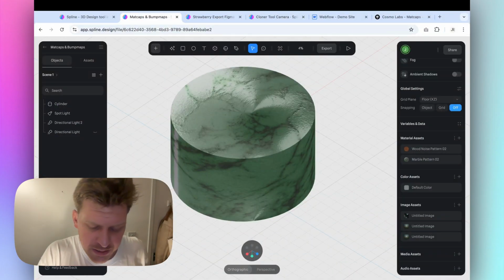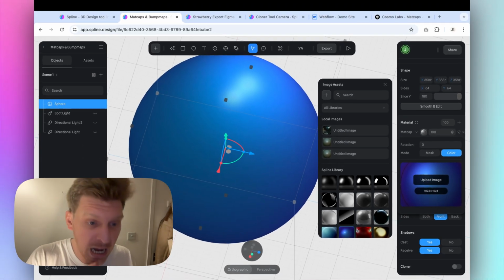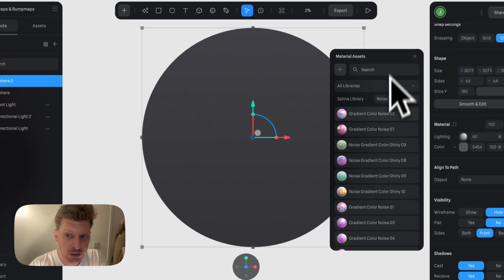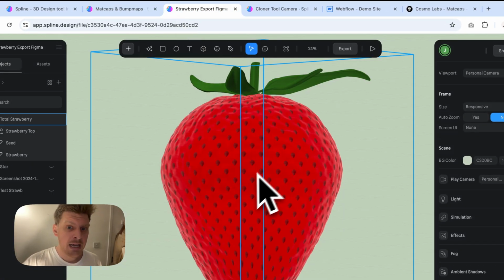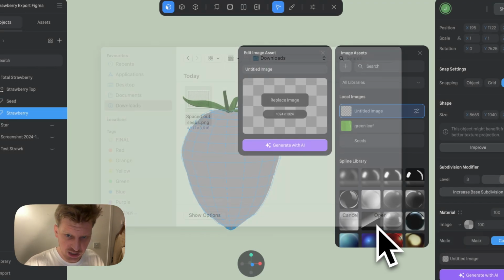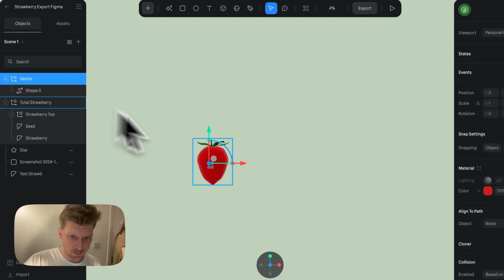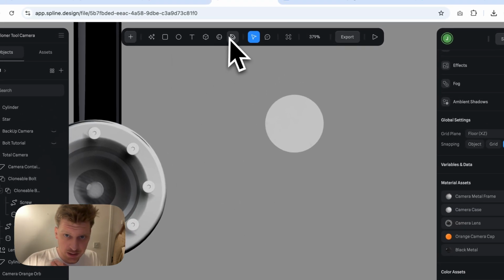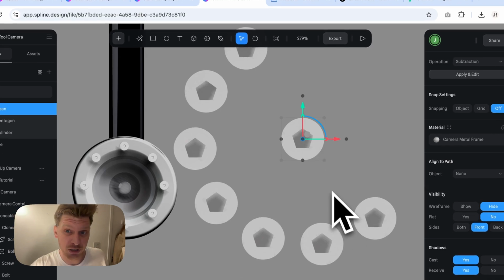Spline 3D Tips: 3 Things Every Beginner Should Know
In this tutorial, I wish I knew about:
1) Matcaps and Bump Maps: Quickly Transform Textures and Surfaces
2) Using Figma for Seamless Imports
3) Cloning for Efficiency: Save Time on Repetitive Designs

🌐 Starting with Spline can feel like stepping into a new world, but these three tips—Matcaps & Bump Maps, Figma Imports, and Cloning—will make the journey smoother.

✨ Why learn this stuff?
- These two features, Matcaps and Bump Maps, completely change how your designs look and feel—even if you’re just starting out.
-  By creating simple shapes in Figma—like hearts, patterns, or logos—you can quickly bring them into Spline, extrude them, and manipulate them in 3D. This workflow saves time and gives you more control.
- If you’re building a 3D camera with bolts, using the Cloner tool allows you to place six bolts evenly in a circle in seconds. This saves time and ensures precision.

👨‍💻 Tools/Resources Used:
- Spline: A browser-based 3D design tool for creatives

⏱️ Timestamps:
00:00 Introduction and Overview
00:37 Matcaps and Bump Maps
05:51 Using Figma with Spline
10:27 Cloning Objects in Spline
13:00 Conclusion and Additional Resources

🌟 Don’t forget to explore the clonable project linked below if you’d like to jump straight into customizing this effect.

Share your own creations in the comments—I’d love to see them!